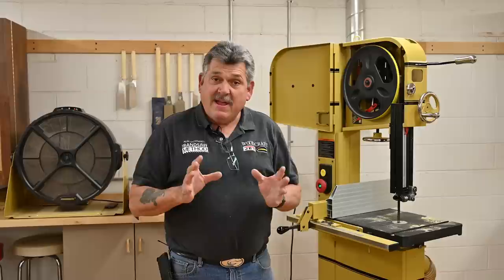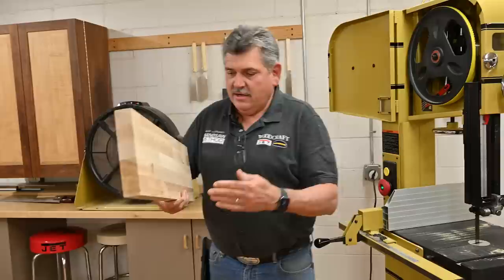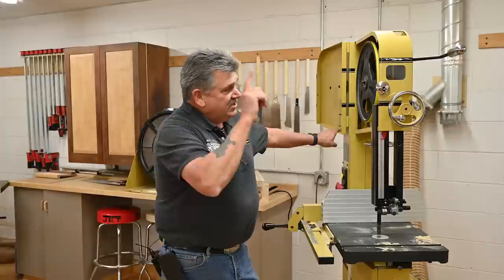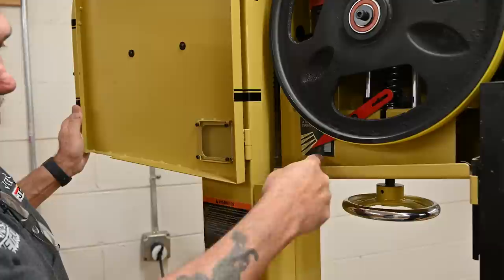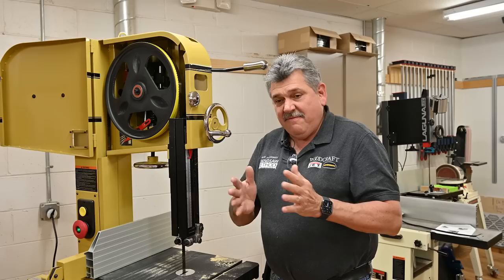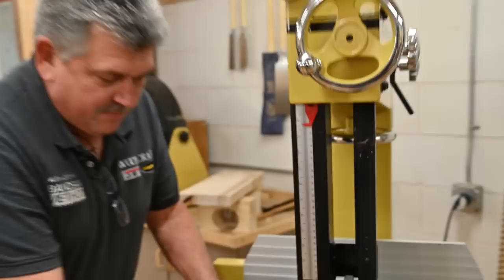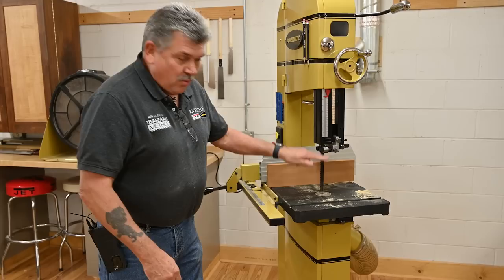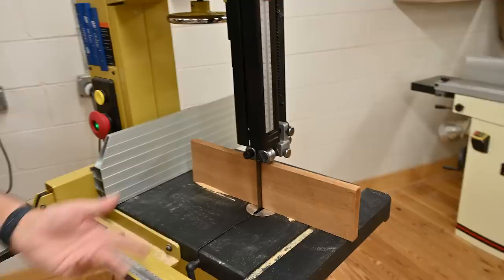Mastering Bandsaw Tuning: Expert Tips from Alex Snodgrass for Precision Performance and Smooth Cuts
In this comprehensive tutorial, delve into the art of bandsaw tuning with woodworking guru Alex Snodgrass. Discover the secrets to achieving unparalleled precision and seamless cuts on your bandsaw. From blade adjustments to fine-tuning techniques, Alex shares expert insights honed through years of experience. Whether you're a beginner or a seasoned woodworker, these invaluable tips will elevate your bandsaw game to new heights. Join us and unlock the potential of your bandsaw for unmatched performance and flawless results.

Chapters:
00:00 - Intro
00:17 - Blade Installation (Common Mistakes)
00:38 - Tip 1: Align the Blade
02:24 - Tip 2: Blade Tension
03:50 - Tip 3: Side Guides (Front to Back)
04:52 - Tip 4: Thrust Bearings
05:57 - Tip 5: Side Guides (Side to Side)
07:24 - Tip 6: Square the Table to the Blade
08:20 - Tip 7: Square the Fence to the Blade
09:59 - Test Cut - Closing Thoughts